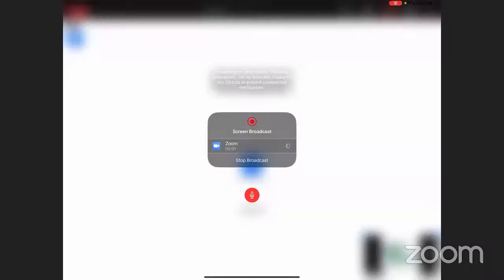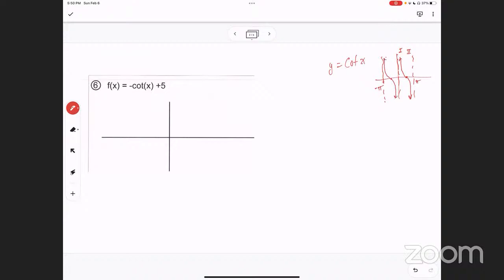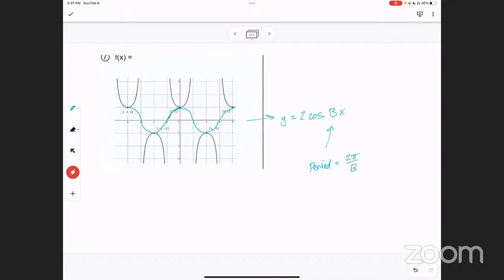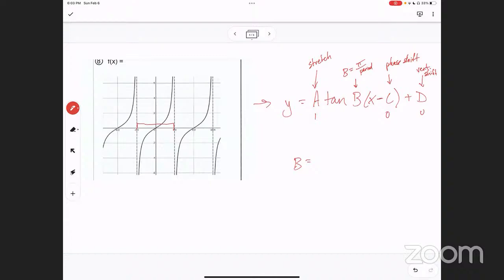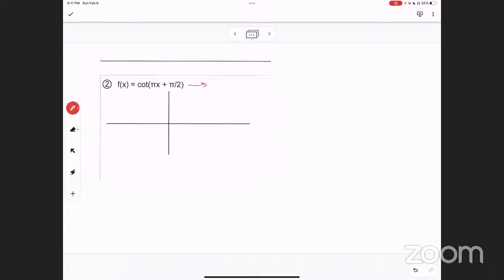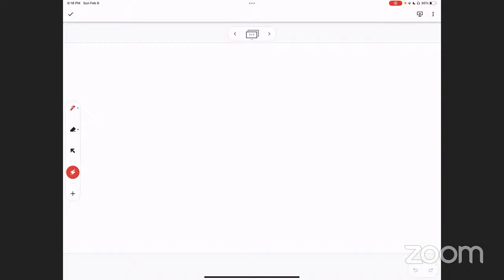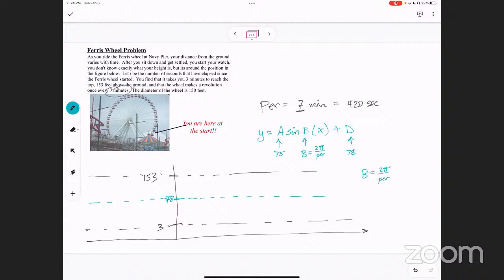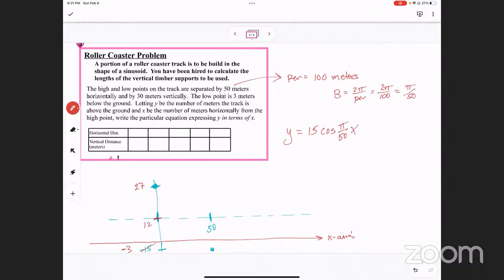HPC - graphing trig functions